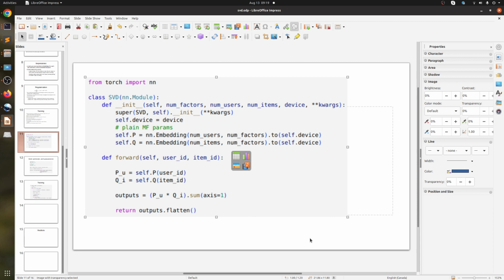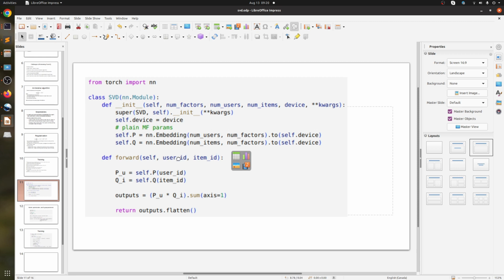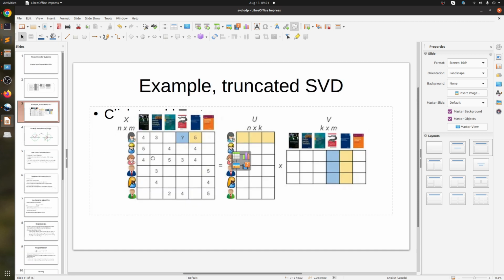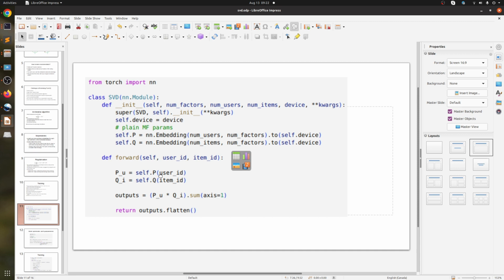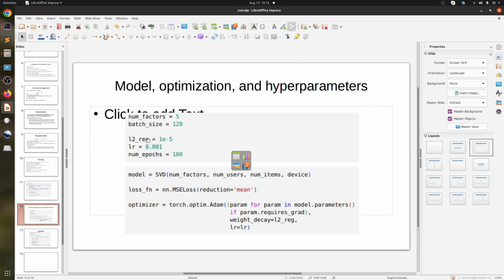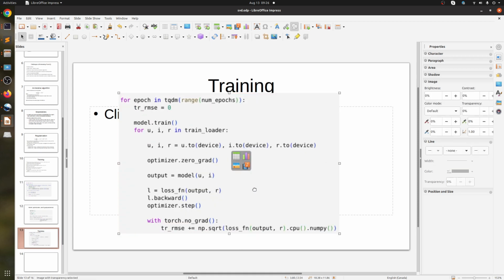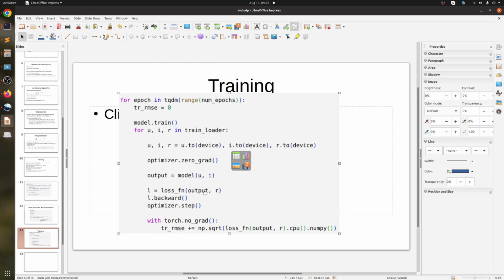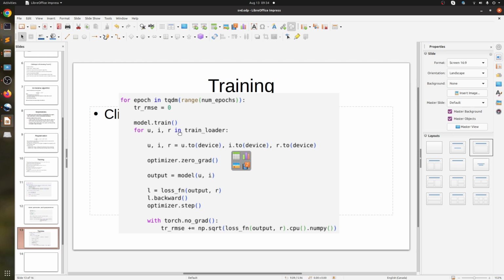SVD for recommender systems, and its implementation in pytorch (part 2)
This video is an exploration of the SVD (Singular Value Decomposition) method in recommender systems, coupled with a hands-on implementation using PyTorch. We delve into the mechanics of how SVD deciphers user-item interactions to refine recommendations. Whether you're keen to grasp the core of personalized suggestions or eager to witness SVD in action, this video offers a comprehensive guide.